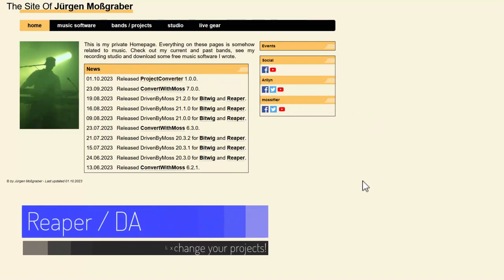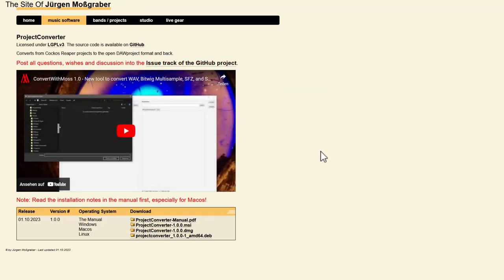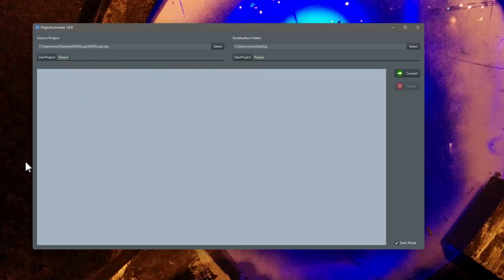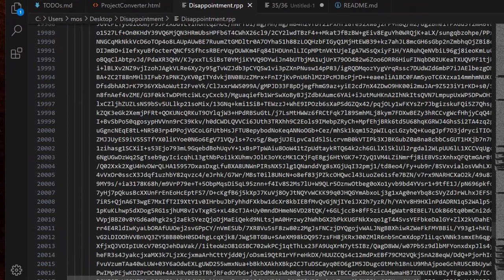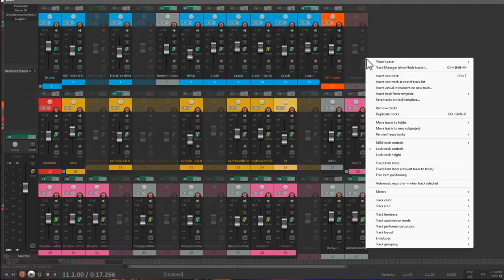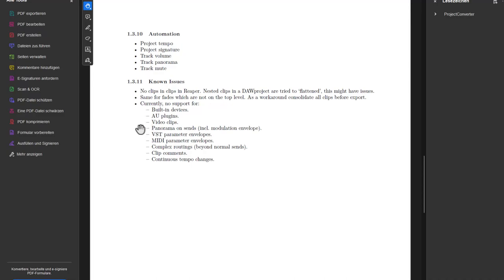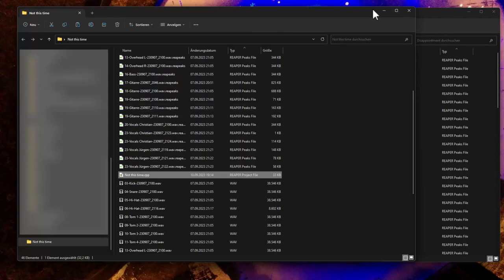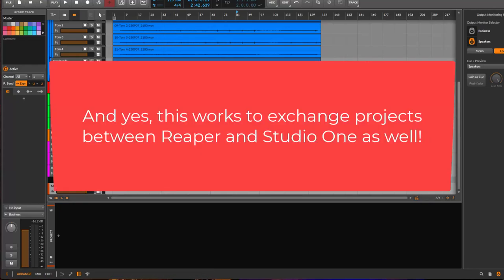ProjectConverter 1.0 - Convert projects between Reaper and DAWproject supported by Bitwig/Studio One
This is video demoes the 1st release of ProjectConverter which allows to convert between Cockos Reaper project files and the new DAWproject format. The DAWproject format is already supported in Bitwig Studio as well as Presonus Studio One.

ProjectConverter is a free open source tool and can be downloaded

0:00 Introduction
1:46 Installation
2:17 User Interface of ProjectConverter
2:57 Demo Bitwig to Reaper
6:08 What works and what don't
8:00 Demo Reaper to Bitwig